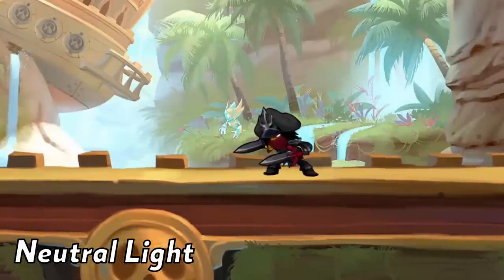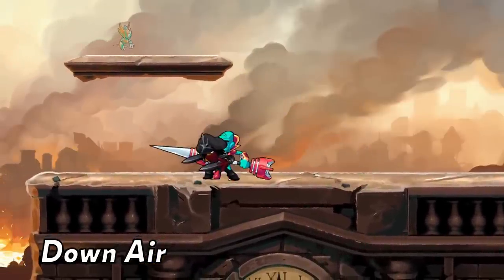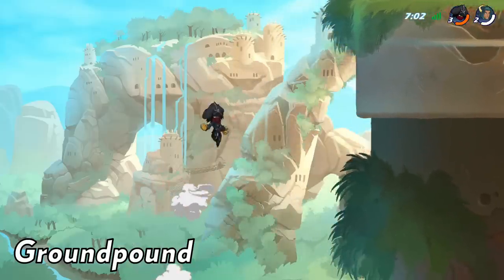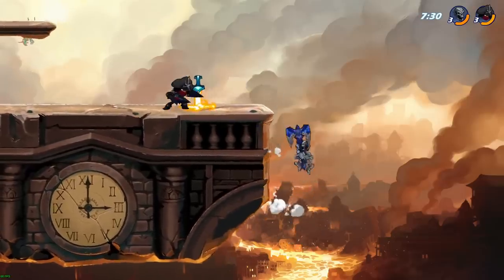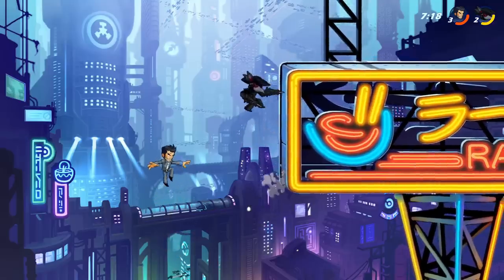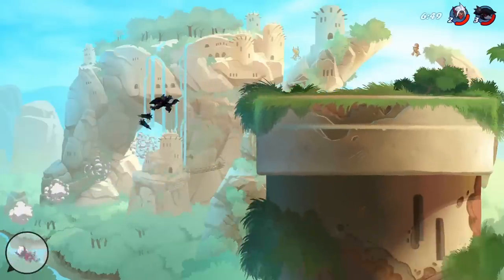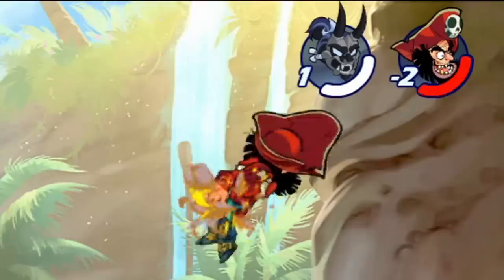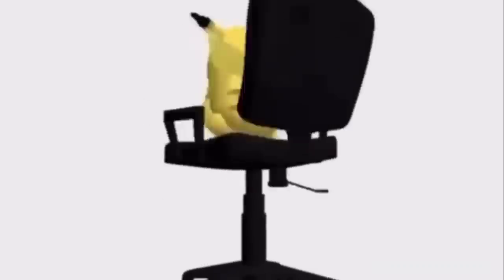Pro Guide to Katars in Brawlhalla (Combos/Strings, Tier List, Offstage)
WE ARE NOW LIVING IN THE POST-KATARS GUIDE ERA